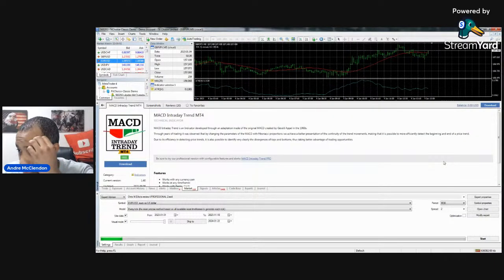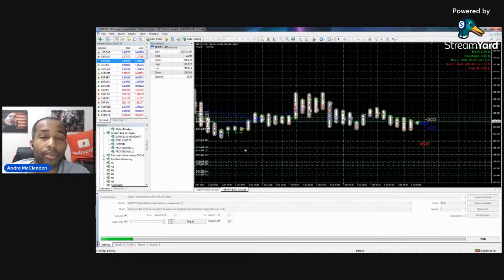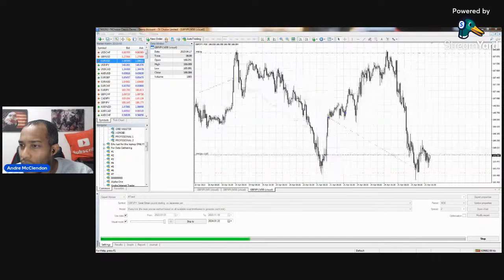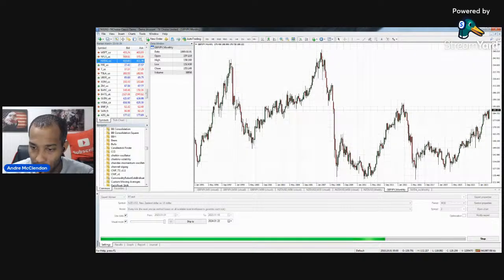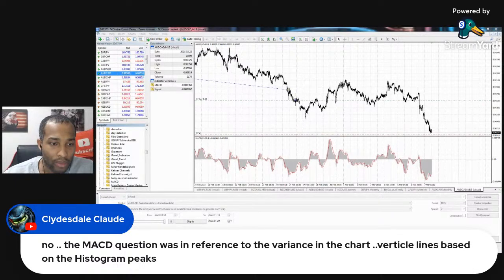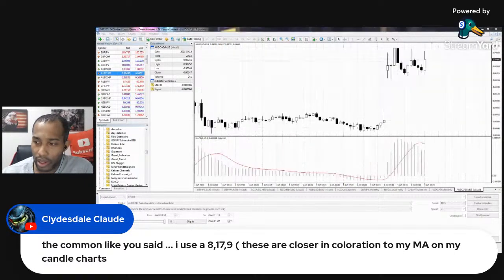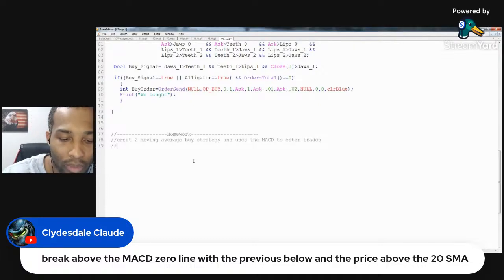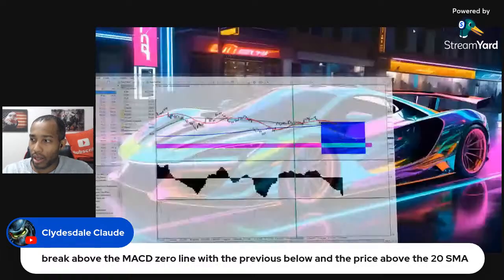Live Coding For Trading Success!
Join us in this exciting live session as we deep-dive into the intricacies of MQL4 and MQL5 programming. Whether you're a novice eager to understand the basics or a seasoned trader looking to enhance your coding skills, this session promises a comprehensive exploration of algorithmic trading.

What You'll Learn:

Expert Advisors (EAs): We'll guide you through the process of creating powerful EAs to automate your trading strategies.
Indicators: Learn how to design and implement custom indicators for precise market analysis.
Trading Basics: Understand the fundamental principles that drive successful trading and risk management.
Day Trading & Swing Trading: Explore strategies for both short-term and long-term trading, tailored to your preferences.
Data Reading for Programming: Master the art of interpreting market data to make informed programming decisions.
Software Reviews: Gain insights into popular trading programs and tools through in-depth reviews.
?? Who is this for:

Beginners: Acquire a solid foundation in MQL4 and MQL5 programming.
Intermediate Coders: Elevate your skills and delve into advanced strategies for algorithmic trading.
?? Key Takeaways:

Live Coding Examples: Follow along with live coding sessions for hands-on learning.
Q&A Session: Interact with us as we address your specific programming challenges.
Software Demos: Experience firsthand reviews of various trading programs to help you make informed choices.
?? Don't miss this golden opportunity to take your trading to the next level! Join us live, bring your questions, and let's collectively code our way to trading success.